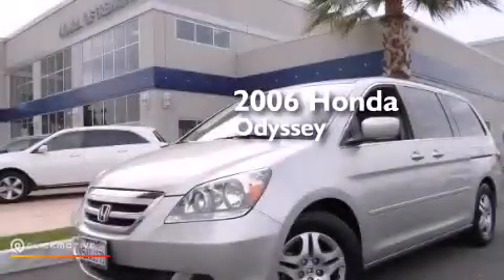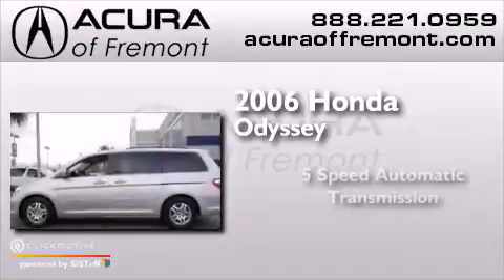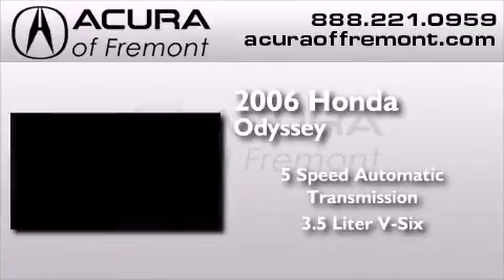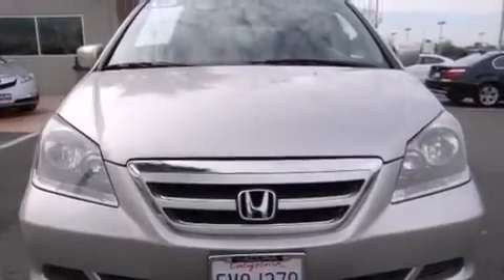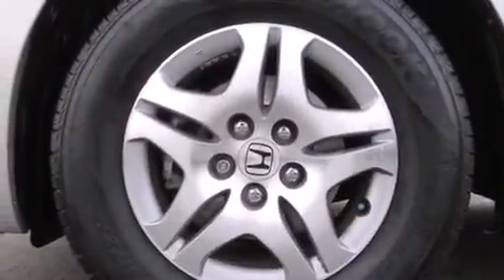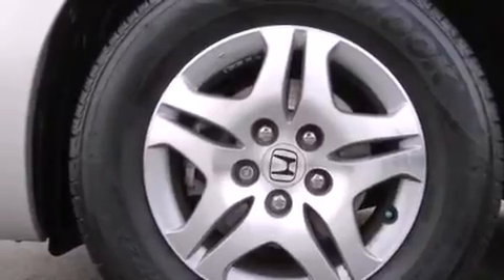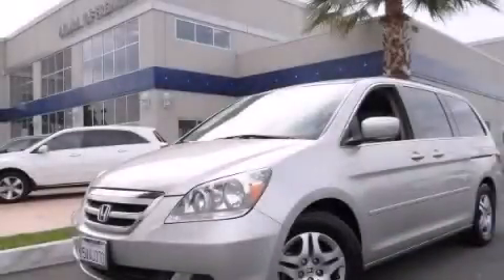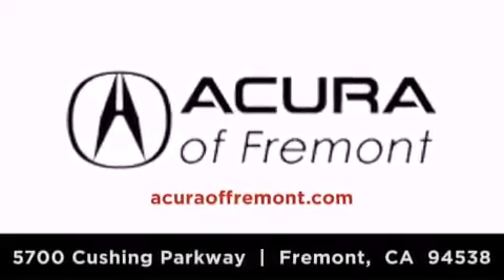Pre-Owned 2006 Honda Odyssey Fremont CA 94538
We have been honored to serve the Fremont CA area , we promise that your experience at our dealership will exceed your expectations ! Year : 2006 Make : Honda Model : Odyssey Engine : Gas V6 3.5L/212 Trans . : Automatic Exterior : Silver Pearl Metallic Miles : 125,402 Interior : Gray Acura of Fremont 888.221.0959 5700 Cushing Parkway Fremont , CA 94538